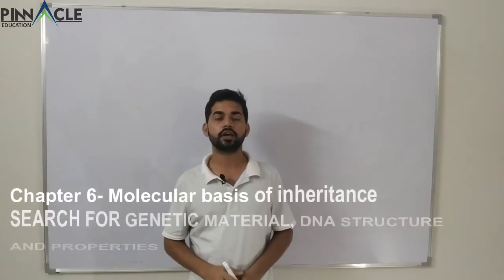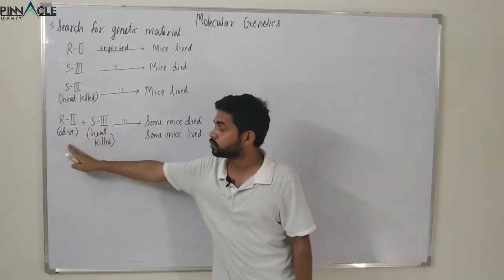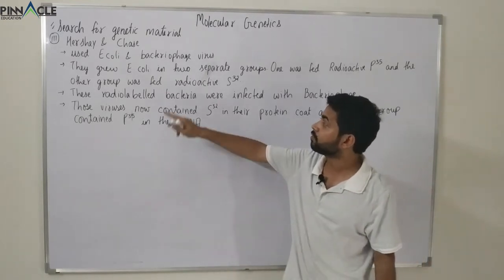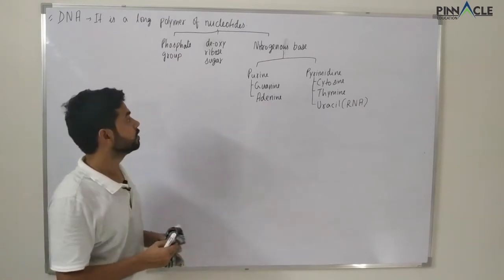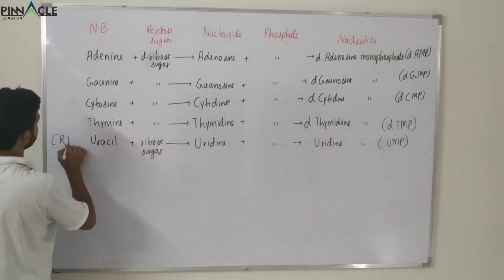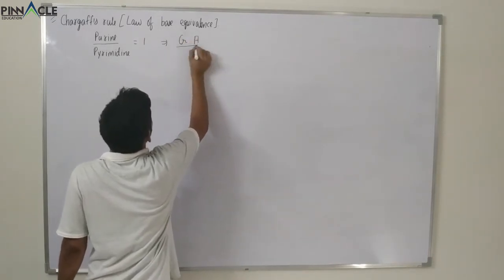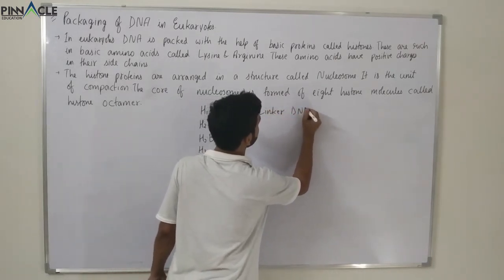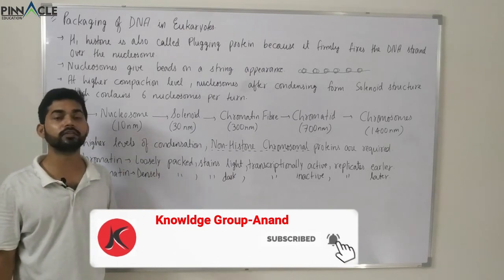CLASS 12 ENG MED BIOLOGY | NEET | Chapter 6- Molecular basis of inheritance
Search for genetic material, DNA structure and properties